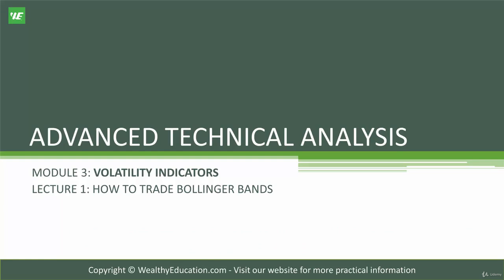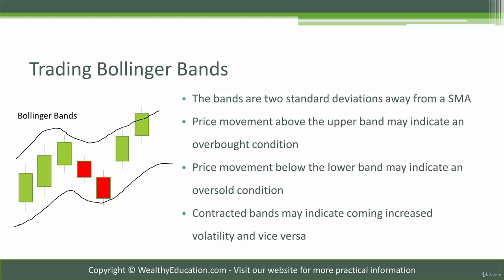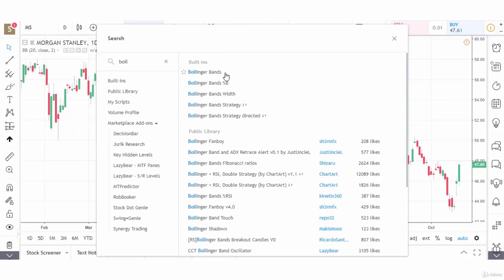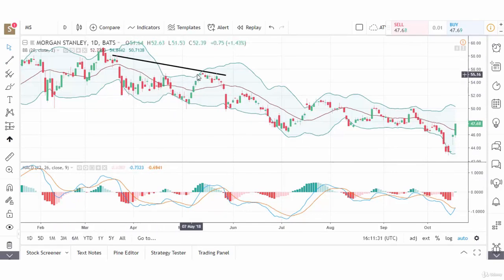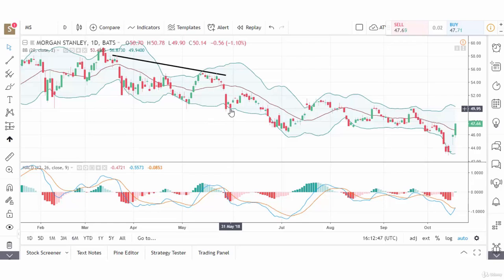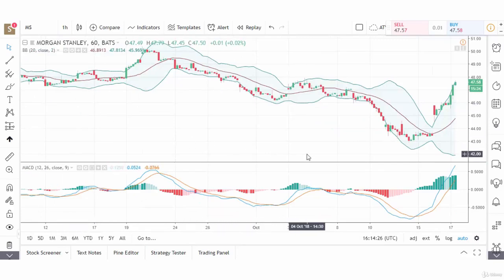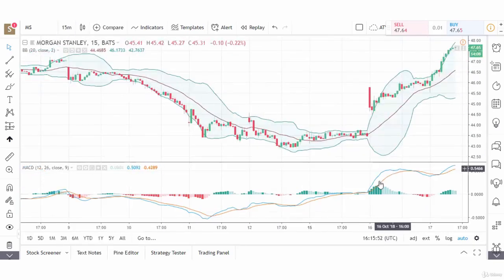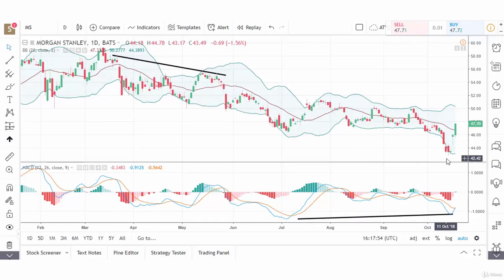13 How to Trade Bollinger Bands BB Examples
Trading with Bollinger Bands (BB) helps traders understand market volatility and potential price reversals. The indicator consists of a middle moving average with upper and lower bands that expand and contract based on market volatility. Prices touching the lower band may signal buying opportunities, while prices near the upper band can indicate selling pressure. Bollinger Bands are most effective when combined with price action and trend analysis to avoid false signals and manage risk properly.